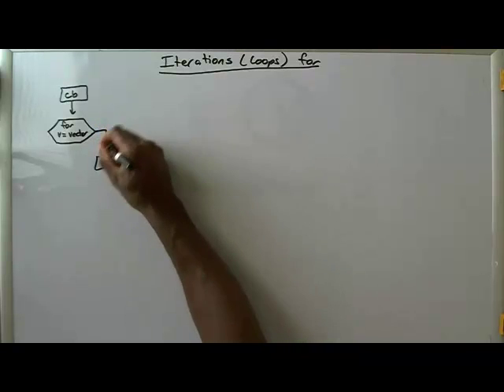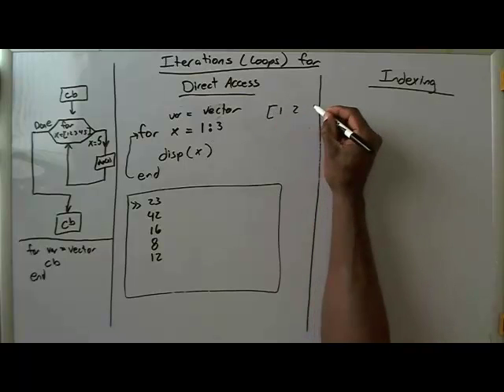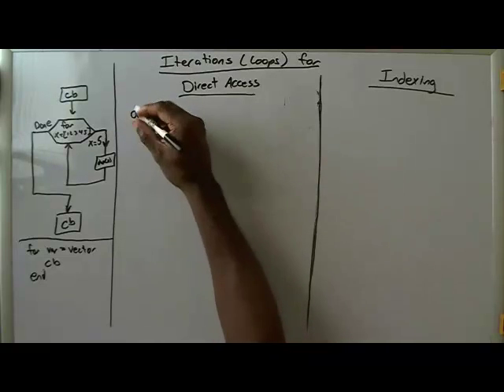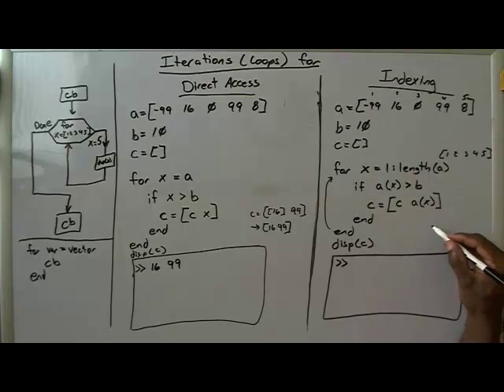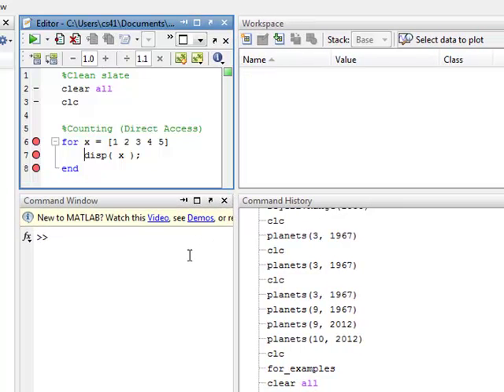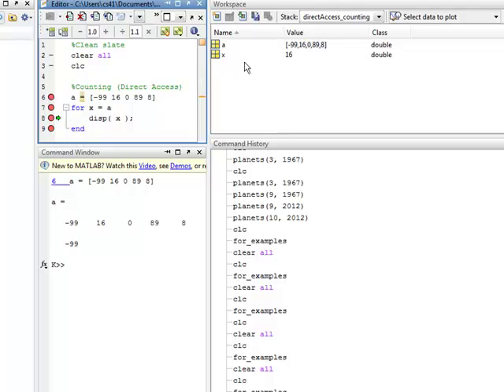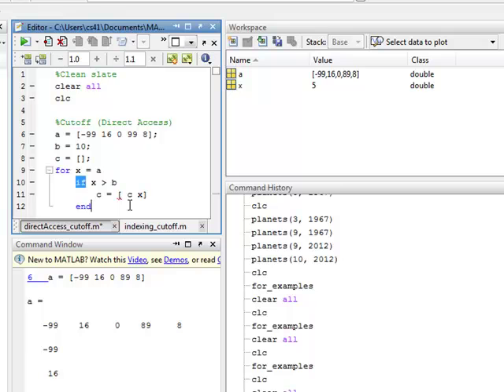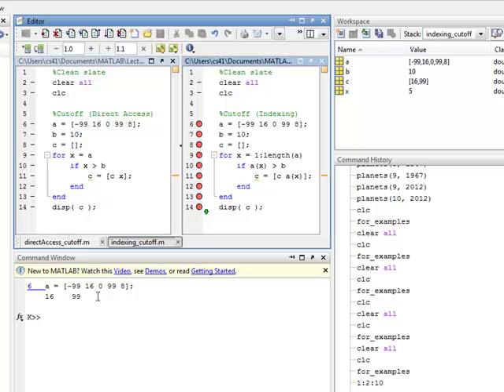Iterations for examples 1n2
Examples of using the for loop for counting and with a cutoff value